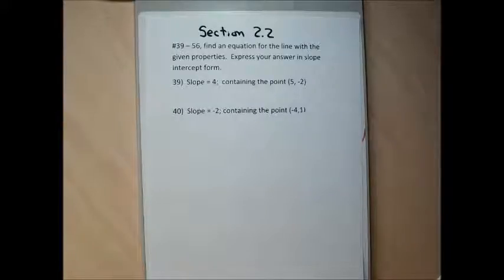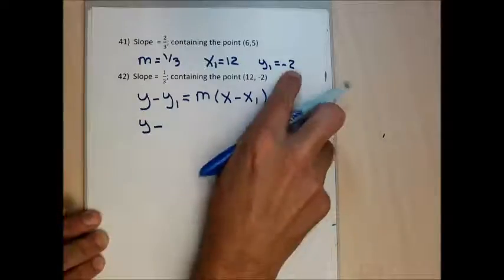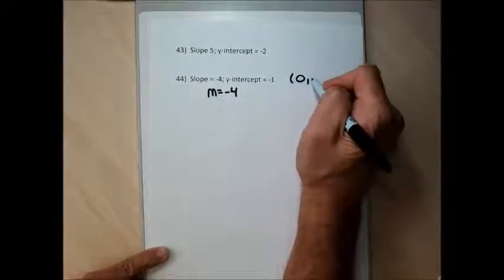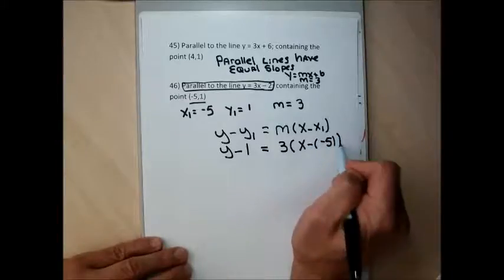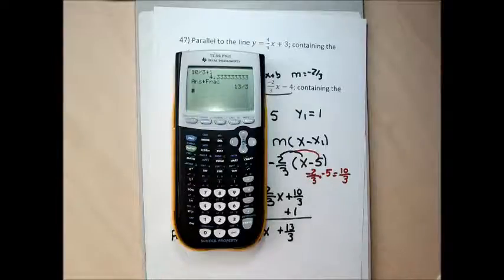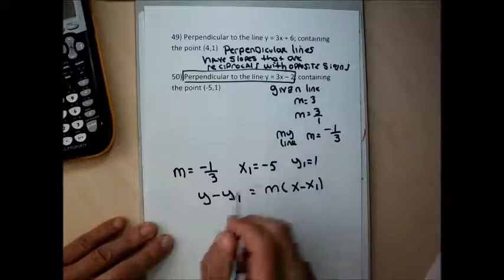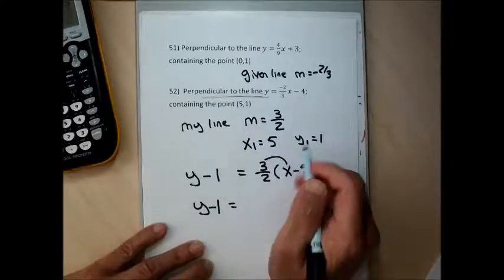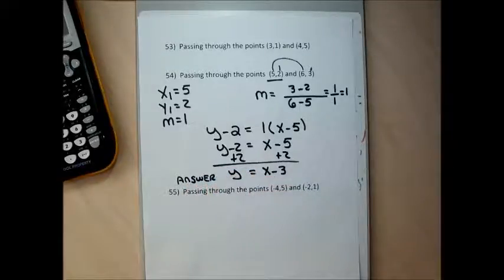Section 2.2 part 2 or 2